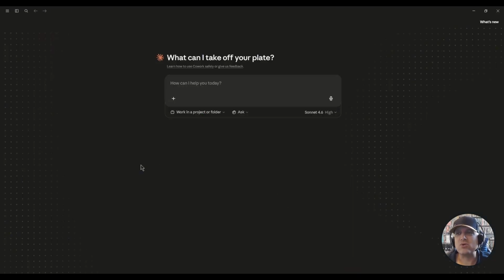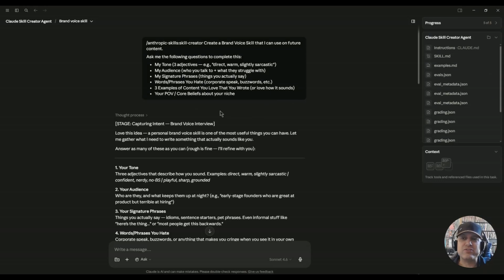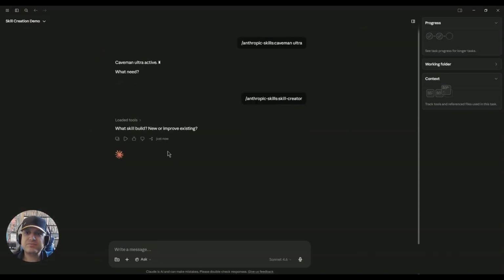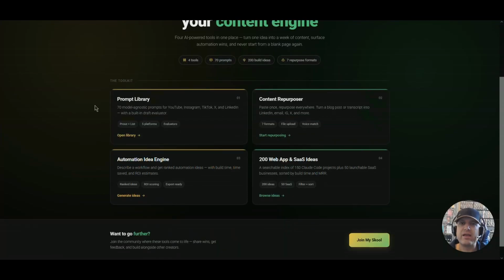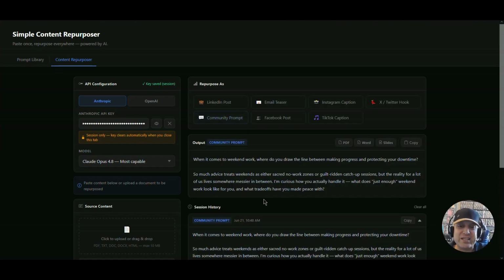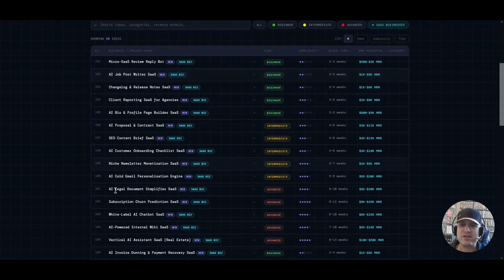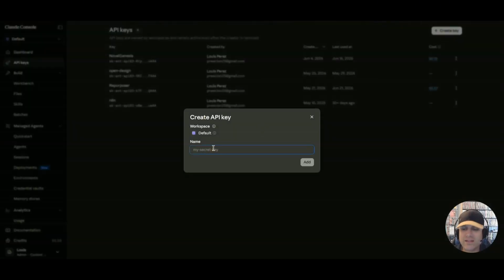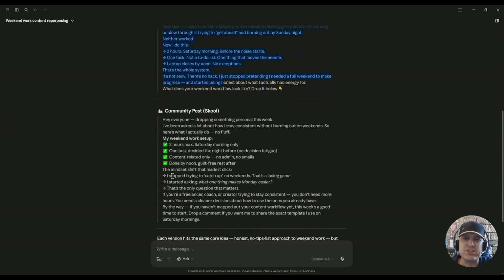This Skill Should Be First in Your Content Workflow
Timestamps
00:00 Intro
00:21 Claude Skill Creator Skill
03:27 Creating the Brand Voice Skill
05:51 Using the Skill
06:56 First Repurposing Method (API Powered Tool)
12:41 Explaining the API Key
14:00 Second Repurposing Method (Claude Cowork)
15:35 Outro

In this video, I show you how to repurpose content both in Claude Cowork and in a Content Repurposer tool I created. Either way, you can save a lot of time.